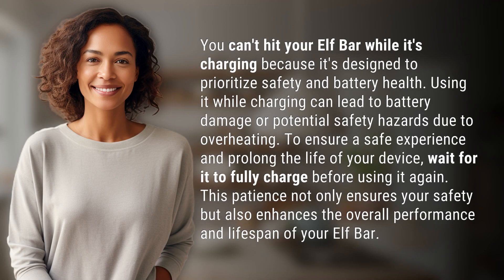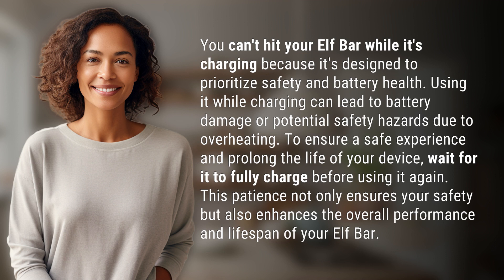Why can't I hit my Elf Bar while its charging?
Safe Charging: Why You Can't Hit Your Elf Bar While Charging 👉 Safe Charging Tip 👉 Learn why it's important to wait for your Elf Bar to fully charge before using it to ensure safety and prolong its lifespan. Prioritizing safety and battery health is key to enhancing your vaping experience.

Laura S. Harris (2024, April 1.) Why can't I hit my Elf Bar while its charging?
    🌐 AskAbout.video